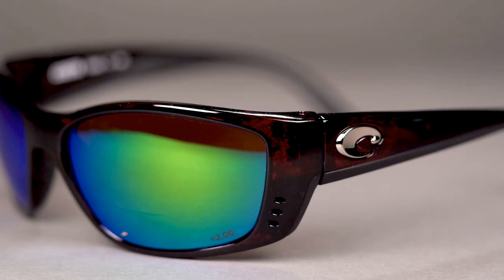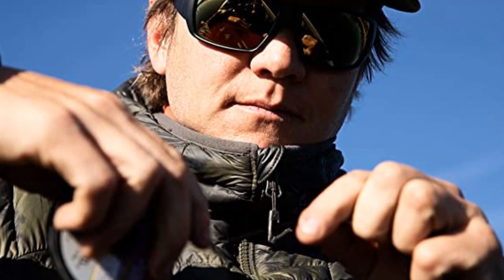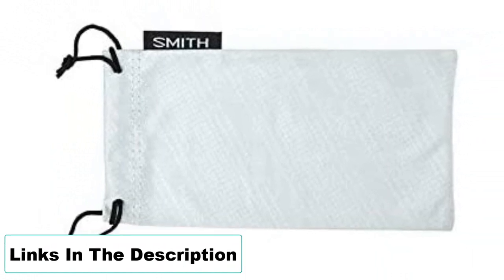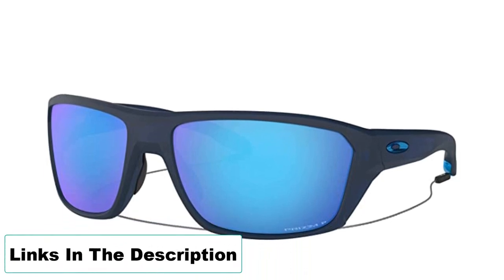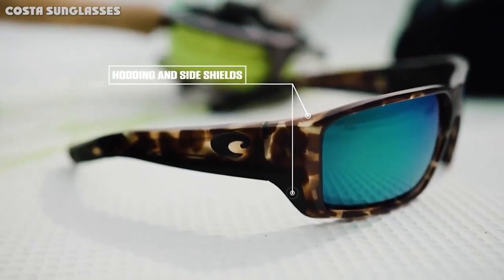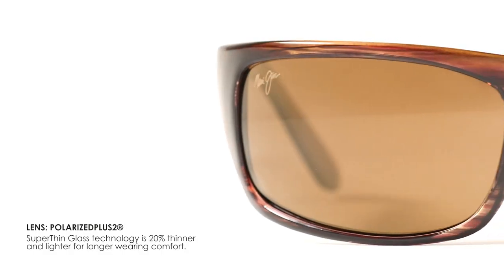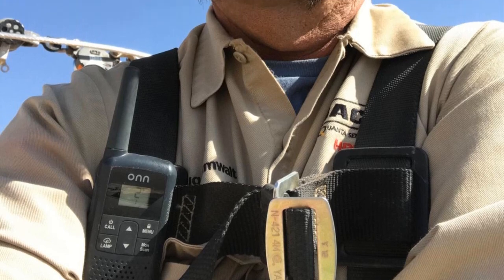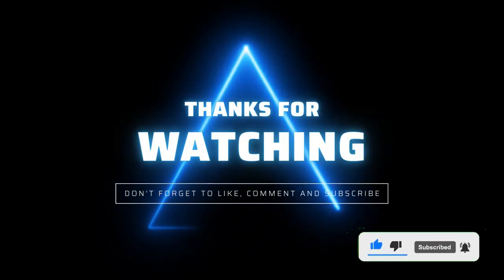✅ 5 Best Polarized Sunglasses For Fishing | Best Polarized Fishing Sunglasses [2023] (Buying Guide)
This best polarized sunglasses for fishing review will help you decide which best polarized sunglasses for fishing is right for you. We'll cover the features of each best polarized sunglasses for fishing, as well as the pros and cons. After watching this video, you'll have everything you need to make an informed decision about which best polarized sunglasses for fishing to buy!

00:00 Introduction

👇 Product Links 👇

1️⃣ Smith Guide's Polarized Sunglass For Fishing 00:30

2️⃣ Oakley Men Polarized Sunglass For Fishing 01:56

3️⃣ Costa Men's Polarized Sunglass For Fishing 02:55

4️⃣ Maui Jim Wrap Polarized Sunglass For Fishing 04:12

5️⃣ Huk Eyewear Polarized Sunglass For Fishing 05:23

06:26 Conclusion

👇 Description 👇

This year we've been lucky to test and utilize a large portion of the new best fishing shades out available and coming to showcase very soon. We proceeded to visit the vast majority of the makers at ICAST and have now been on the water with the greater part of the shades new during the current year for fishers. We've attempted to separate a portion of the outmaneuvers for different spending plans, fits, execution and that's just the beginning.

Best Polarized Fishing Sunglasses: 2022 Edition! | SportRx | 5 Best Polarized Sunglasses for Fishing | Honest Review: Best Polarized Sunglasses for fishing | Best Fishing Sunglasses 2022 | Top 7 Best Men's Fishing Sunglasses On Amazon | What Is the BEST Lens Color for Fishing | A Sunglasses Buyer's Guide for Fishing | How to Choose the Best Fishing Polarized Glasses | How to tell if sunglasses are polarized in 3 SECONDS! | Top 5 Best Polarized Fishing Sunglasses WITH Readers | SportRx | Polarized sunglasses | Best Sunglasses For Fishing (Plus Which Sunglasses To Avoid) | BEST Premium Fishing Sunglasses for 2022 | Best Polarized Fishing Glasses In 2023 - Top 10 Polarized Fishing Glass Review | Review, Tips dan Rekomendasi Kacamata Paser untuk menembak ikan!!! Cara memilih kacamata polarized | The BEST Glasses For Fishing! | Cheap Vs Expensive Fishing Glasses (What works BEST)? | Favorite Fishing Sunglasses (For Inshore Saltwater Anglers) | Polarized VS Non Polarized Sunglasses | Best Sunglasses Lens Color For Bass Fishing - SEE UPDATED VIDEO!!! | Best Fishing Sunglasses 2022 🏆 Top 5 Best Sunglasses for Fishing Reviews | Top 3 Best Polarized Sunglasses For Fishing |